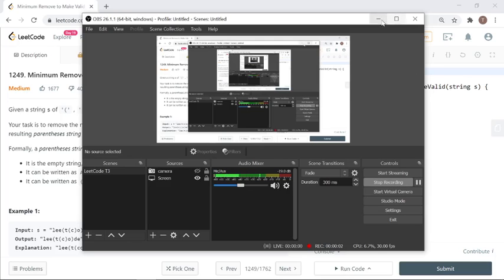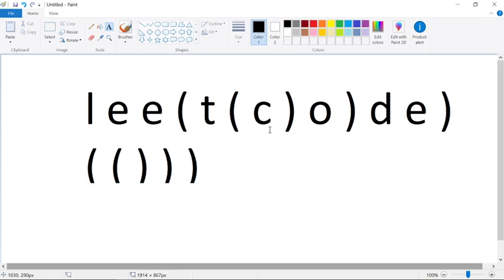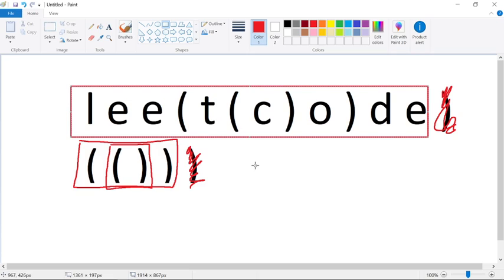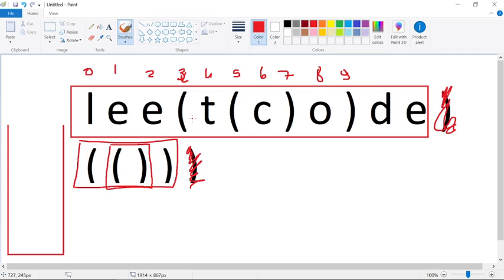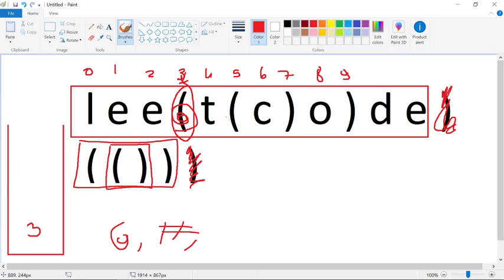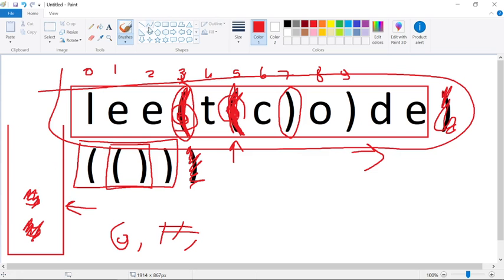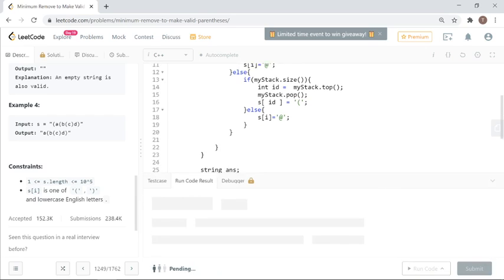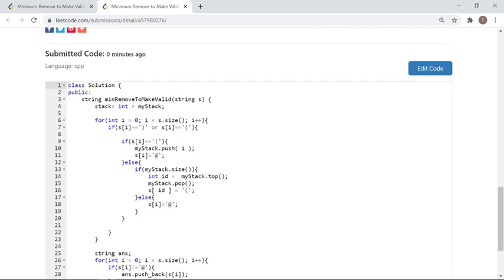Minimum Remove to Make Valid Parentheses - Problem Resolution - LeetCode - Caveman English